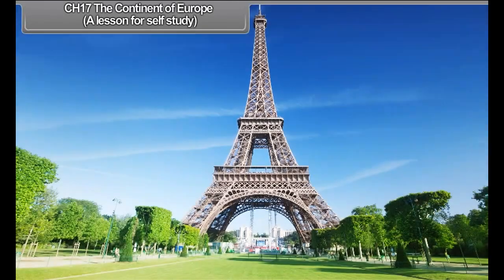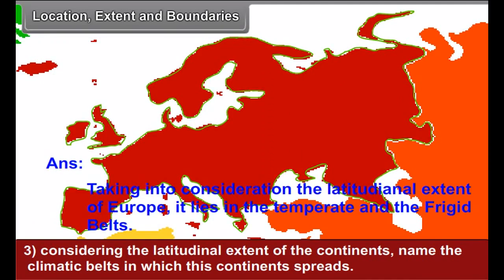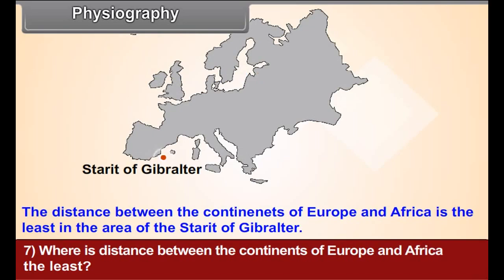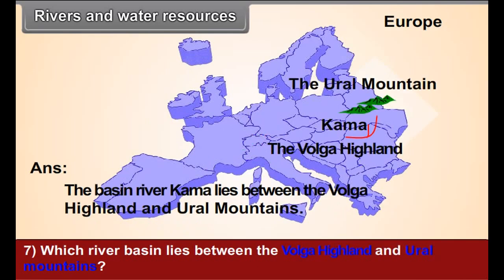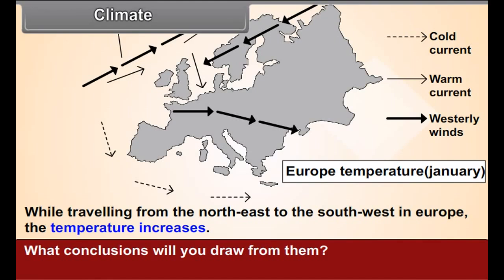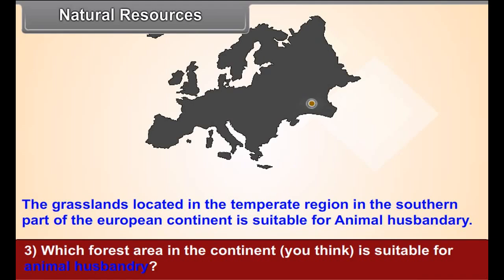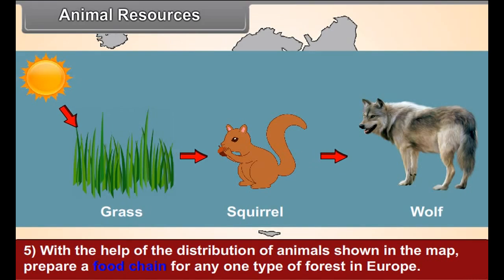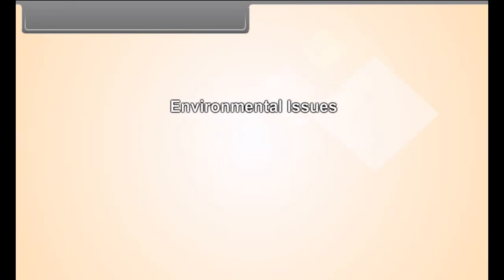class 8 social science The Continent of Europe